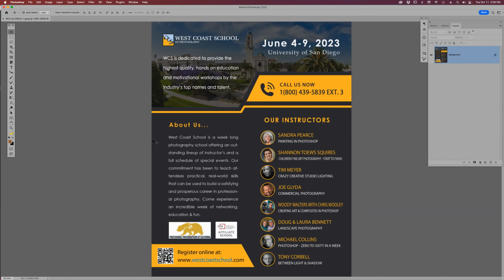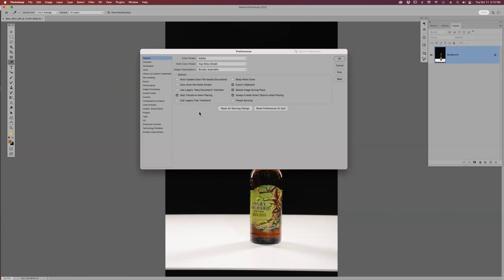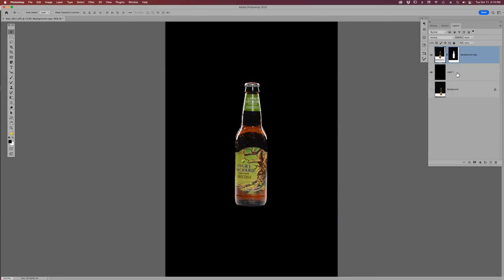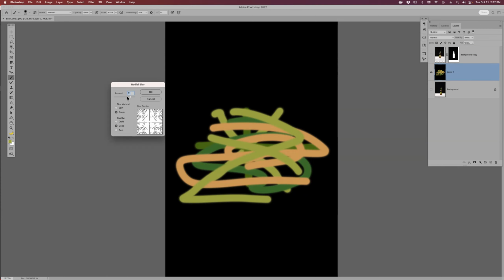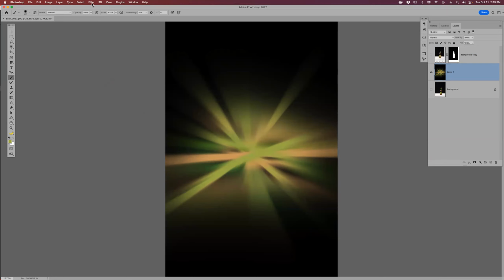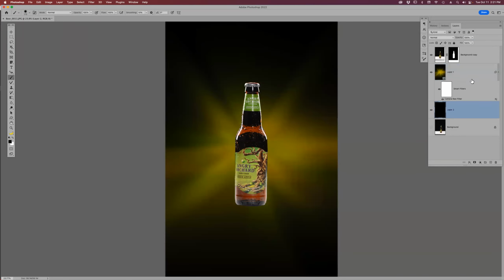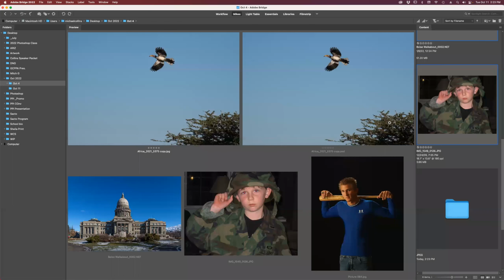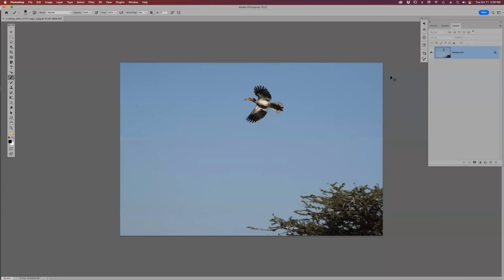Photoshop Party Radial Filter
Learn how to make a quick art piece with the radial filter.